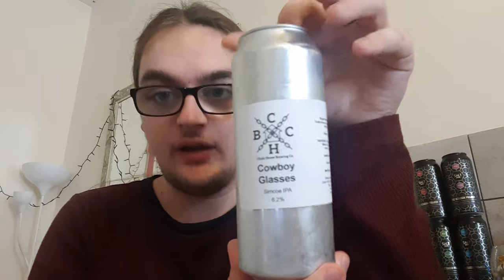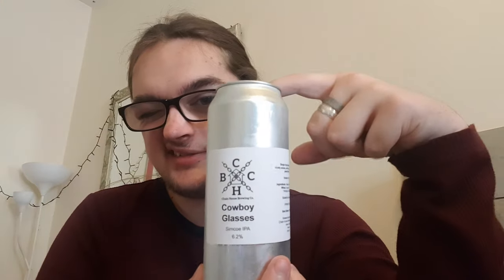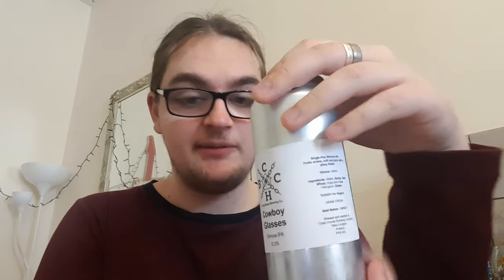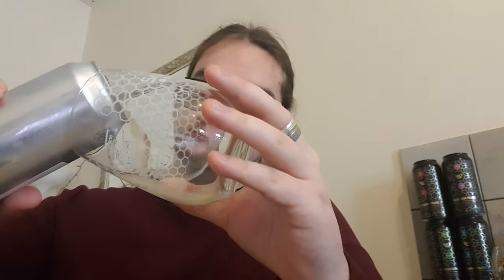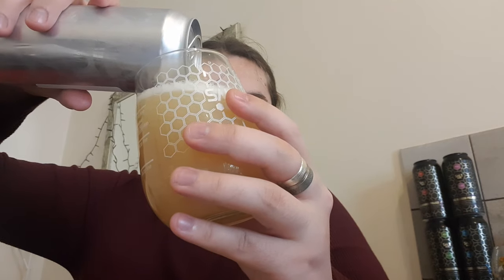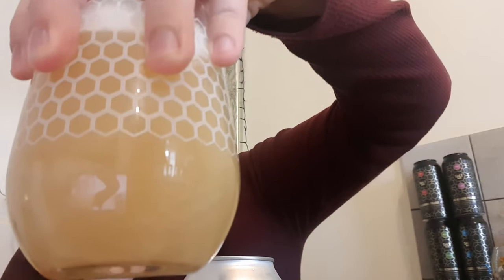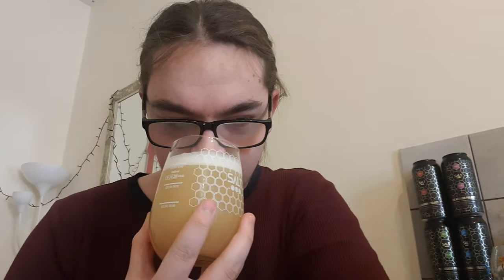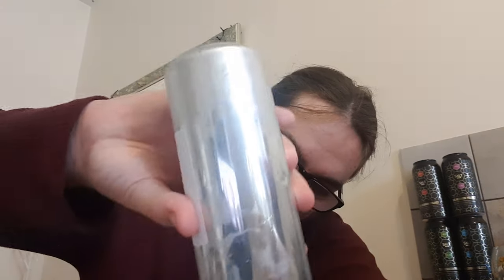Chain House Brewing Co: Cowboy Glasses Simcoe IPA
Chainhouse: Cowboy Glasses Simcoe IPA